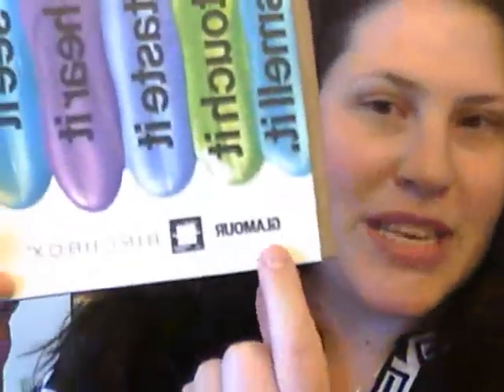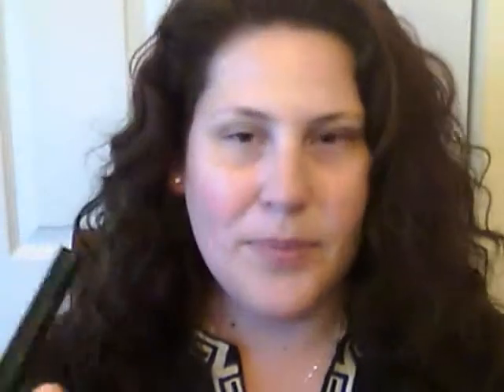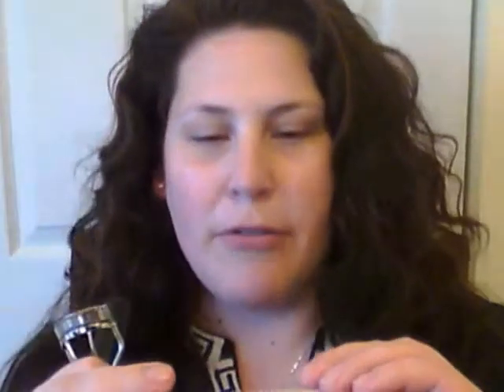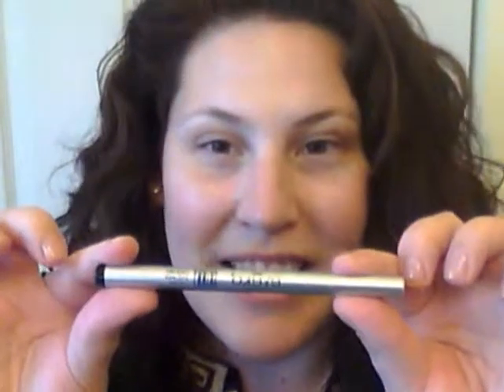Birchbox Unboxing July 2012/ Product review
I used the products in my July Birchbox to put on an easy summer face of makeup all while doing a product review/unboxing.